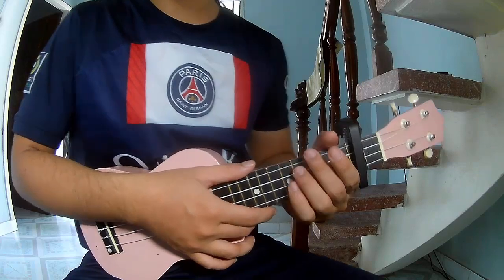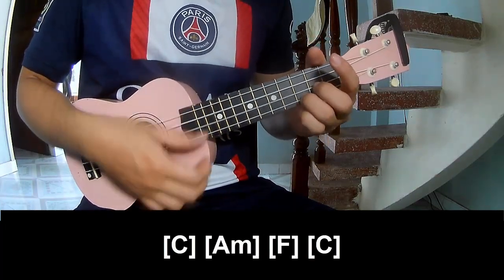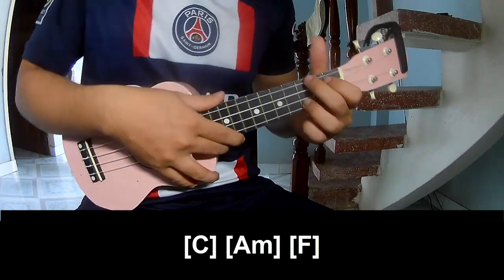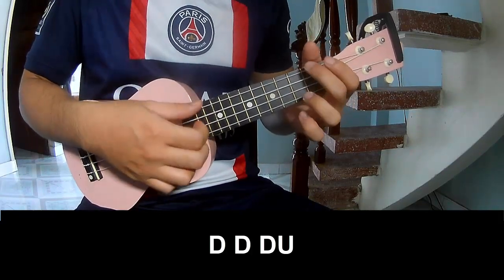How To Play Ukulele I Wish You Would By Taylor Swift Version 1